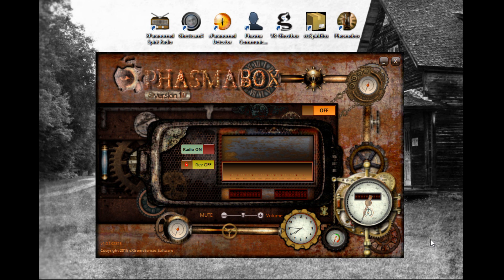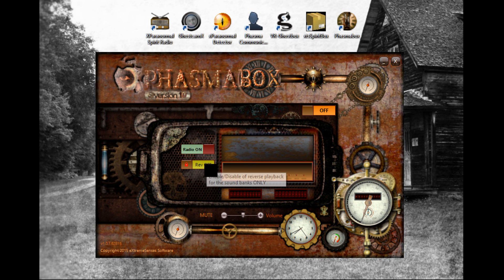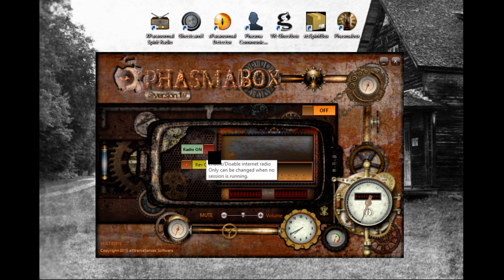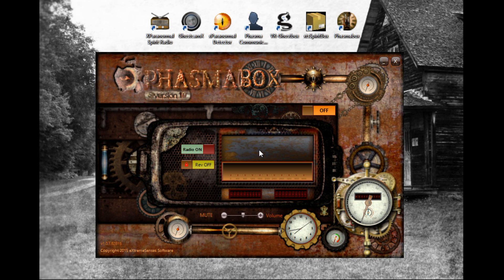Phasmabox premium edition Quick overview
Quick overview and tutorial about Phasmabox premium edition

Only for Windows 10 or higher. Please read the system requirements on our website.

If you ever record sessions with Phasmabox and it's available on Youtube, please do let me know.